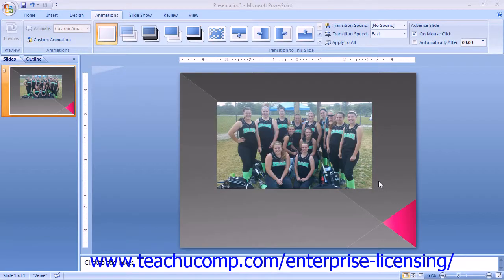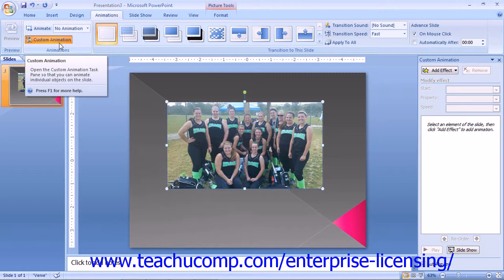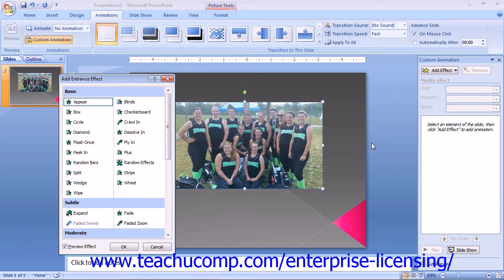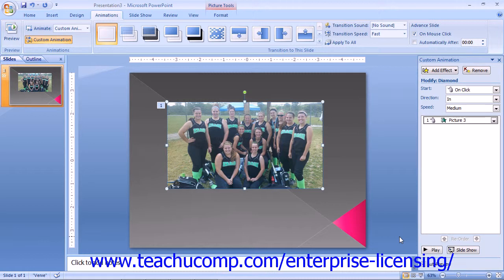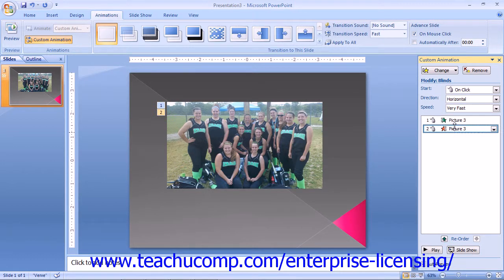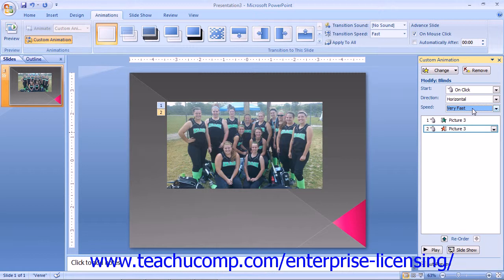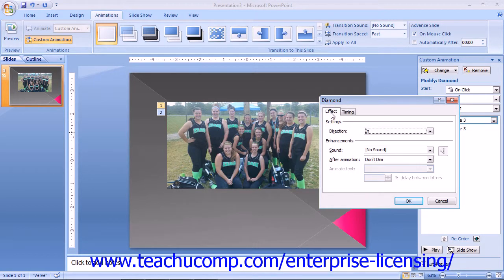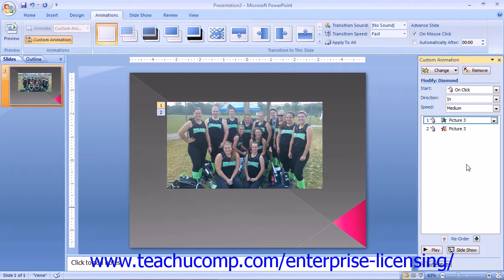Microsoft Office PowerPoint Tutorial 2013 Applying Animation 10.4 Employee Group Training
A clip from Mastering Microsoft PowerPoint Made Easy: Custom Animation. Get a FREE demo of our training for groups of 5 or more